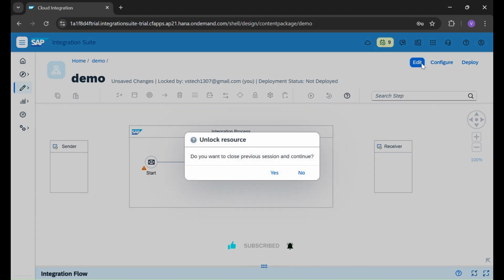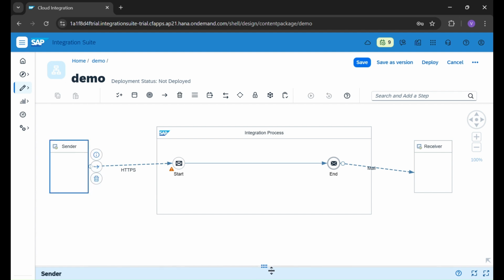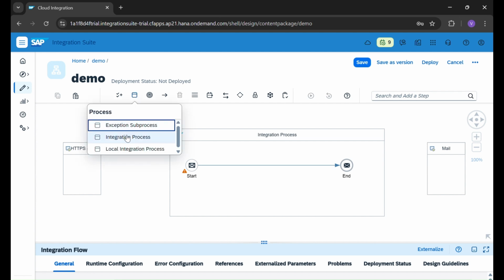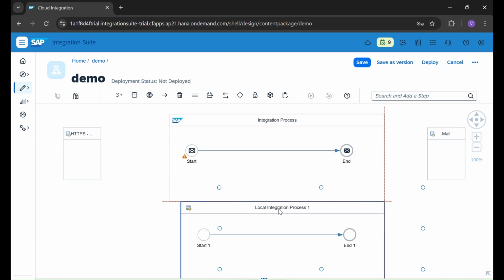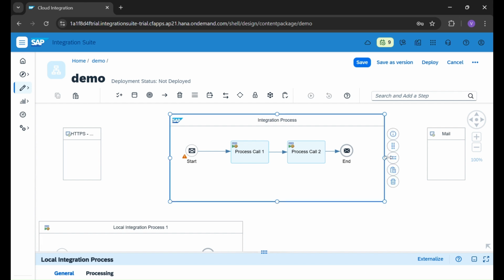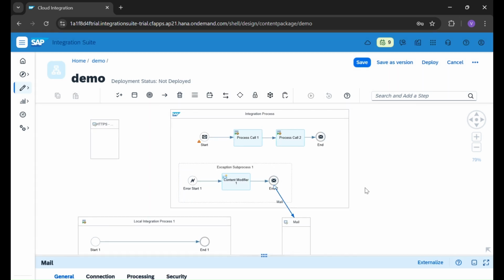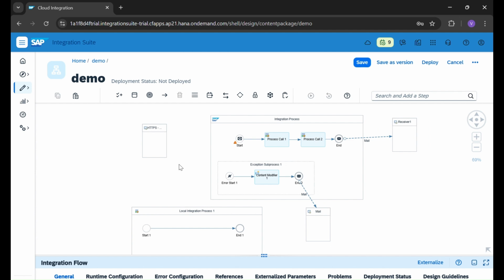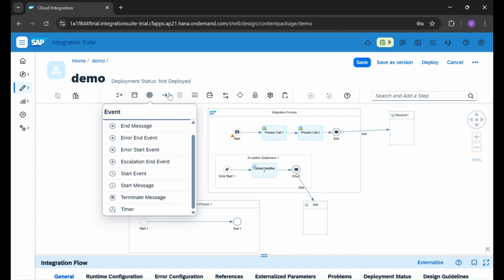How to Use Participant & Process Palette in SAP Integration Suite (SAP CPI) | Step-by-Step Guide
🚀 Master the Participant & Process Palette in SAP Integration Suite (SAP CPI)!
In this step-by-step tutorial, learn how to design, configure, and optimize your Integration Flows (iFlows) using the Participant Palette to define your system participants and the Process Palette to build your message processing logic.

Whether you're a beginner or an SAP professional, this video will help you:
✔️ Understand Participant Palette and Process Palette functions clearly
✔️ Build end-to-end message flows in SAP CPI
✔️ Improve your SAP BTP Cloud Integration projects efficiently

👉 Covered Topics:

What is the Participant Palette in SAP Integration Suite?
How to define Sender & Receiver systems
What is the Process Palette and its core functions?
Real-world use case examples with best practices